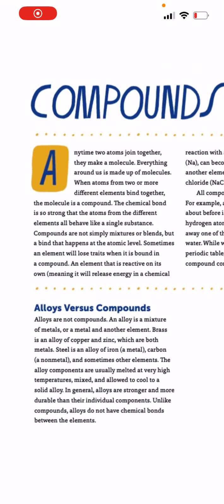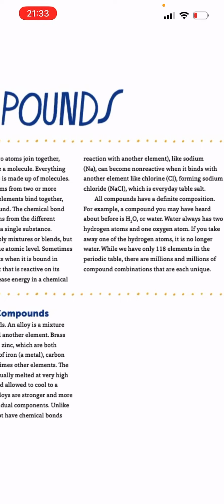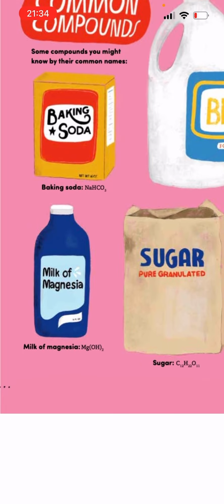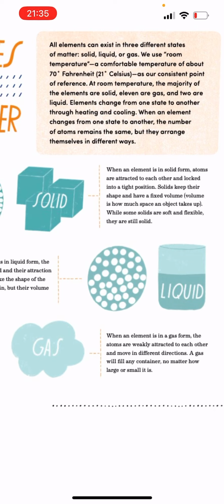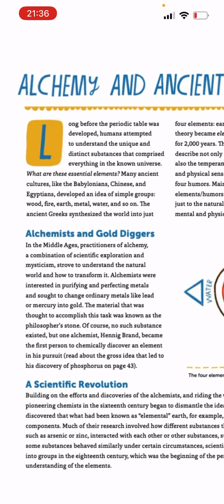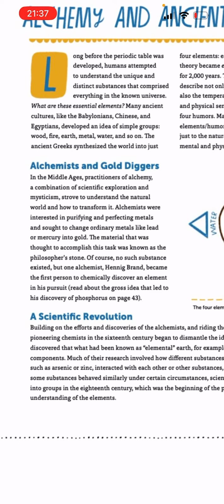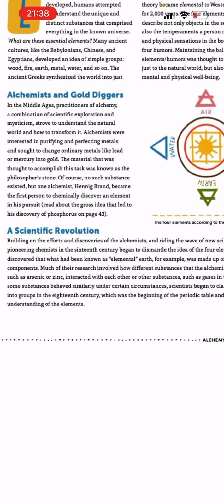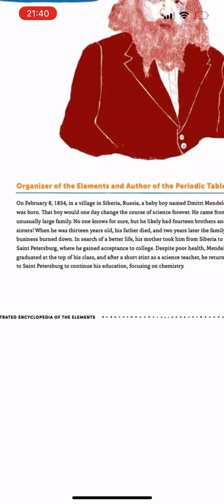Chemistry part 2-Day2